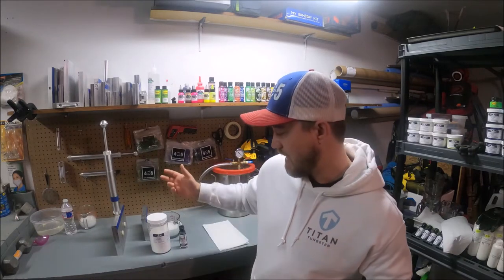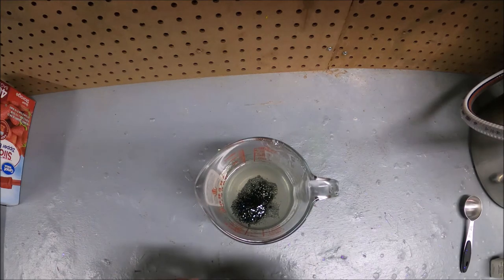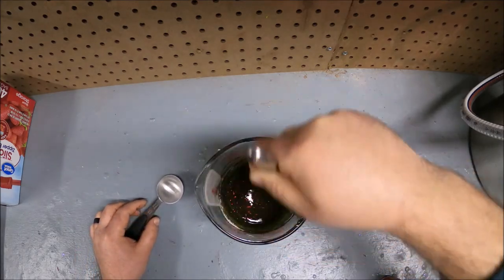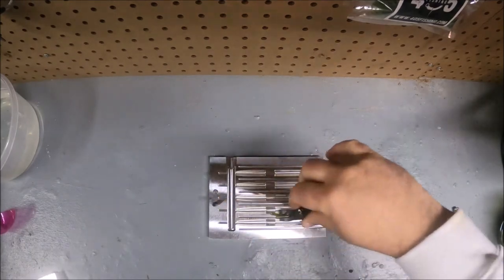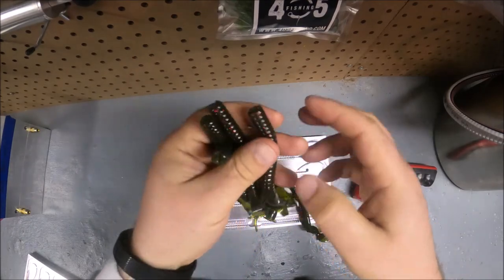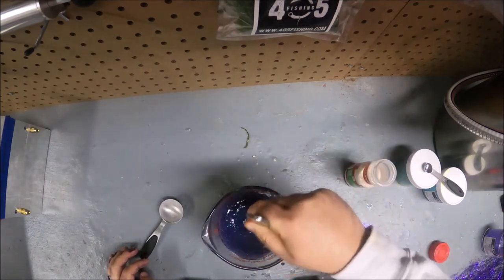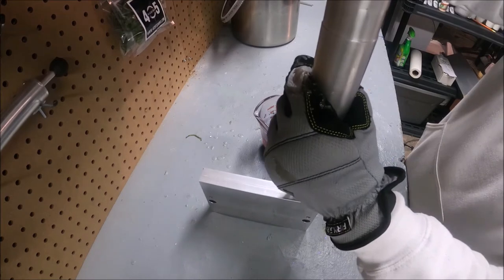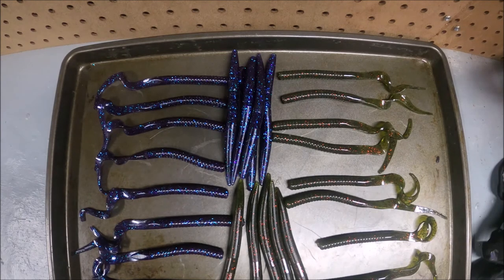Making Soft Plastics with Garlic Salt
1/16/2021 I tried to make some baits today using garlic salt instead of worm salt and garlic scent. Check them out!!

Intro Music
Song: Fire and Bones
Artist: Biddy Sullivan

Outro Music
Song: Harmony
Artist: Ikson